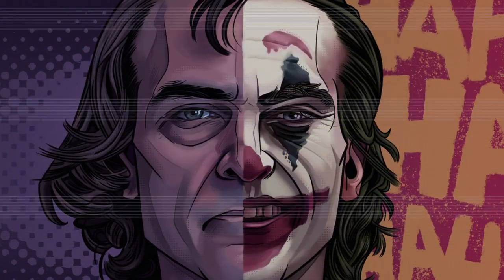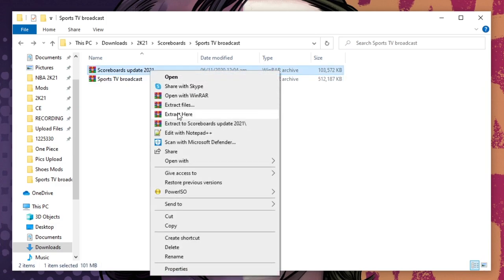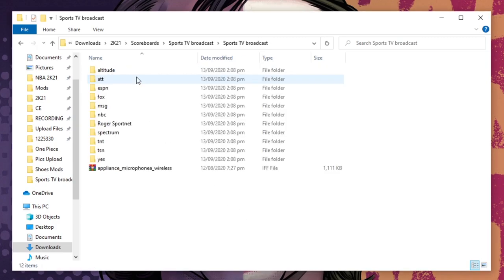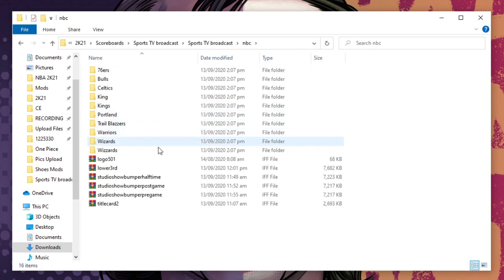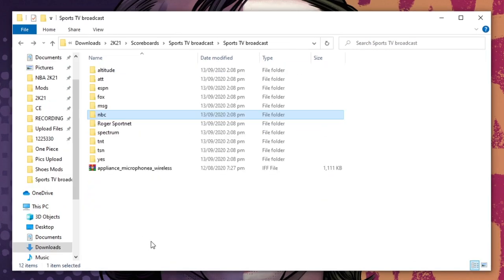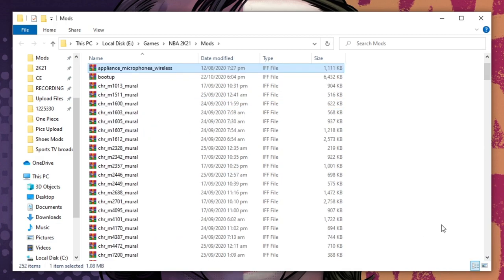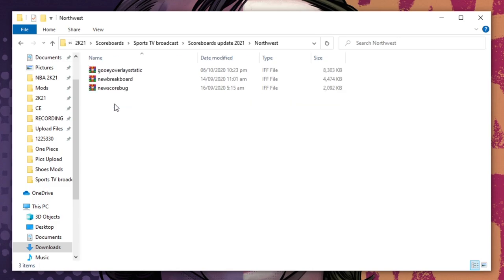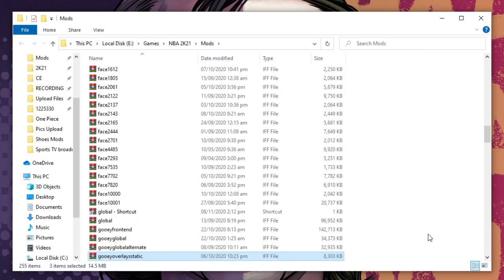How to install Sports TV Broadcast and Scoreboards by Santicruyff | NBA 2K21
CREDITS AND THANK YOU TO ALL 2K21 MODDERS

***Download link in the forum post above***

PC SPECS
CPU: RYZEN 5 3600
MOBO: MSI B450M PRO-VDH MAX
RAM: 16GB DDR4 TFORCE TUF Gaming
GPU: SAPPHIRE NITRO R9 380X